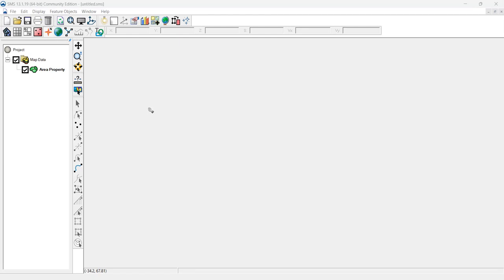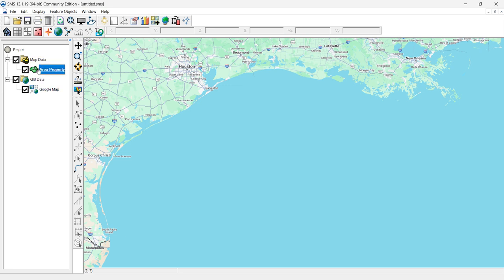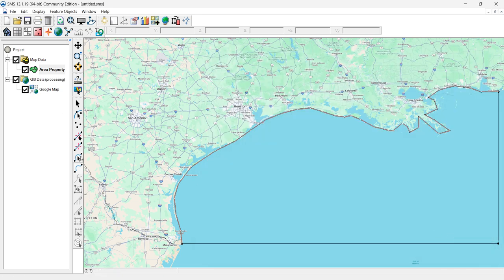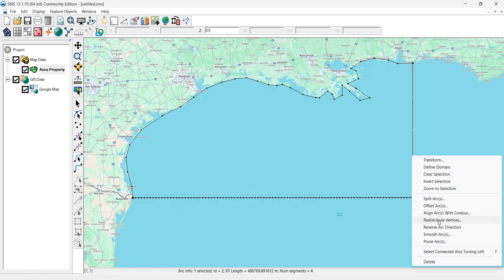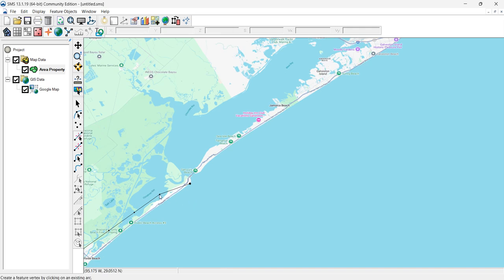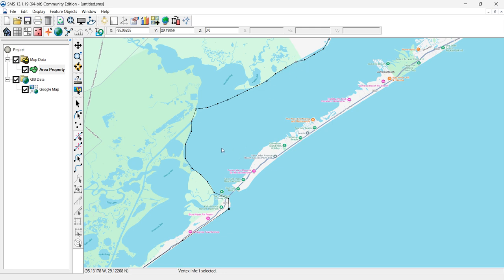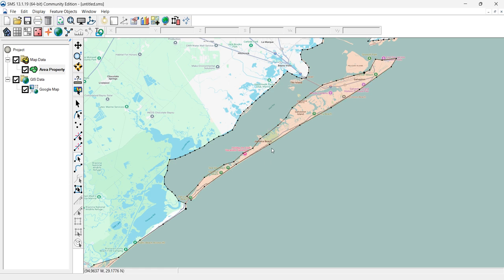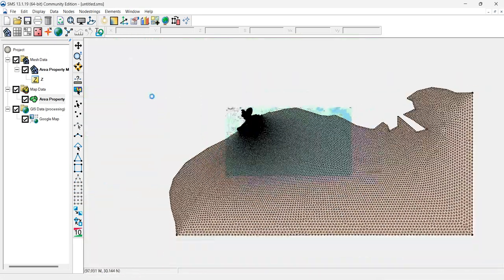Aquaveo SMS mesh generation 02 - example for northern Gulf of Mexico